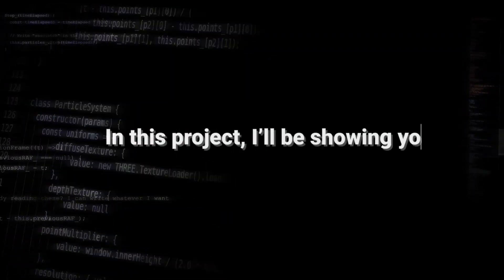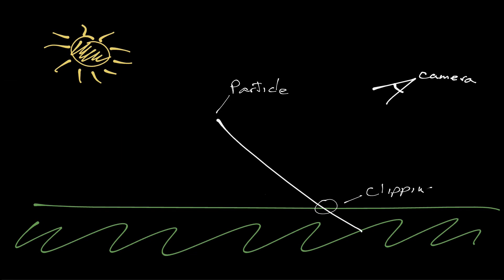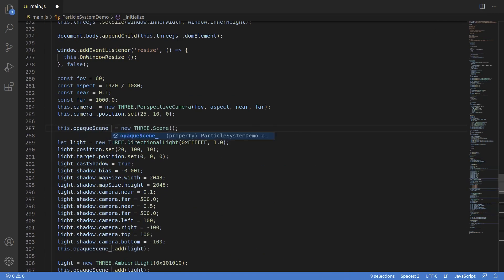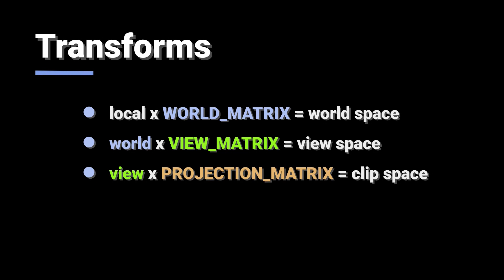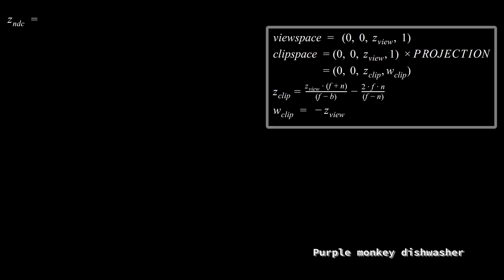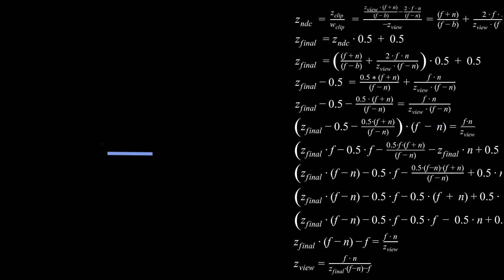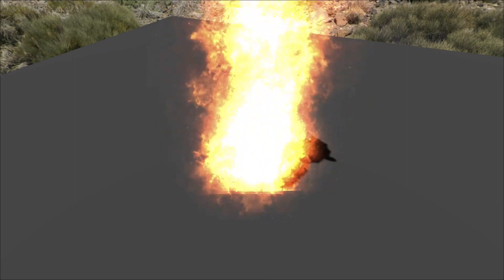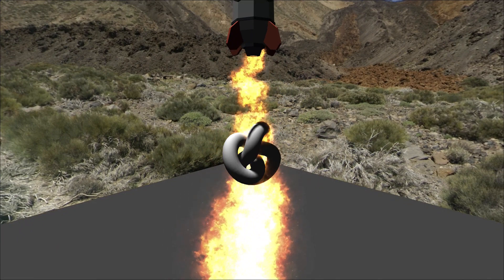Fluffy, Soft Particles (WebGL/Three.js)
In this project, I'll show you how soft particles work, and walk you through the opengl transformation pipeline.

We'll be looking at adding soft particle support in three.js and JavaScript. This tutorial covers how soft particles work, how to structure your three.js or webgl program to render depth values, how to read and transform values from the depth buffer, and ultimately how to write the shader code that does the soft particle effect.

This tutorial uses three.js, which is a library in JavaScript for cross-browser 3d graphics using webgl. It makes high level functionality and advanced graphics available on the web.

In the video, we cover:
* OpenGL Transformations, Local, World, View, Projection, NDC spaces
* Reading from the Depth buffer
* Fading particle using depth differences